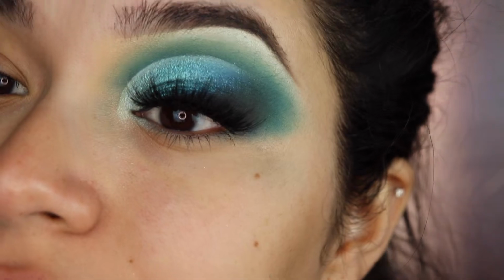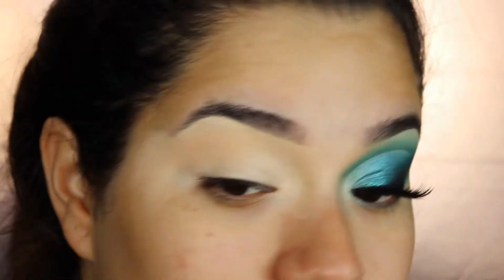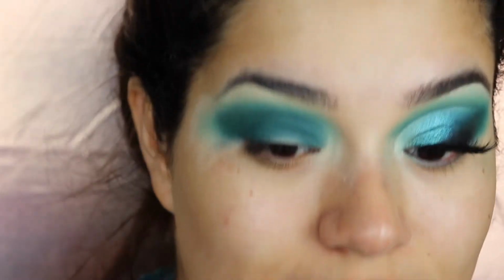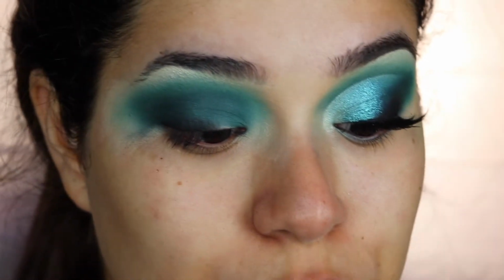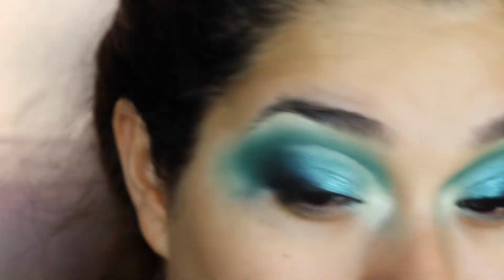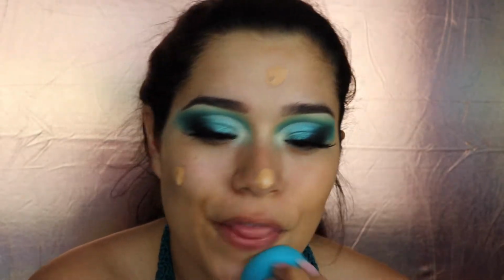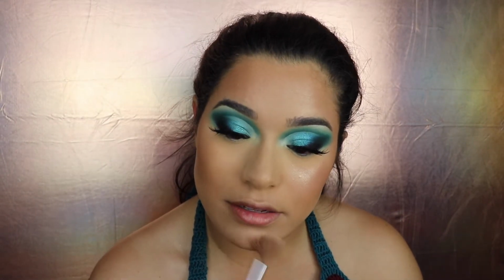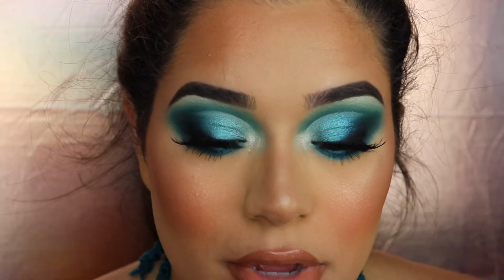Blue Freeze Eye Look - Feat. New Products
Hey Babes! I'm super excited to share this look with you guys and also share some new products!